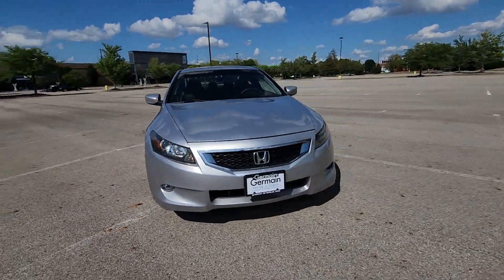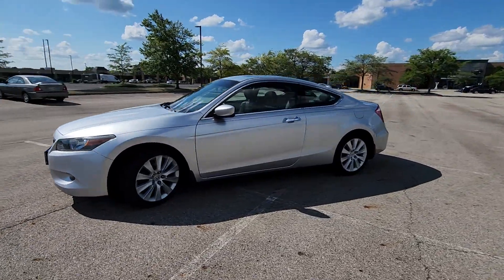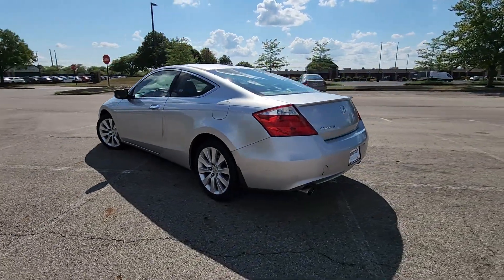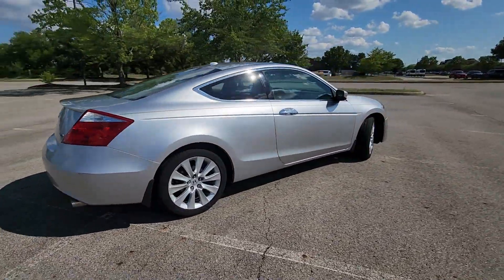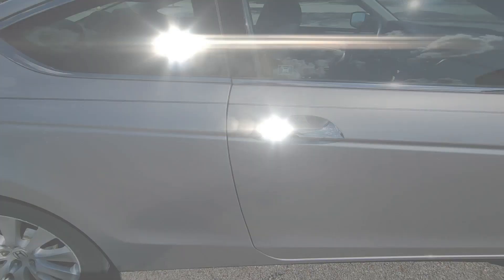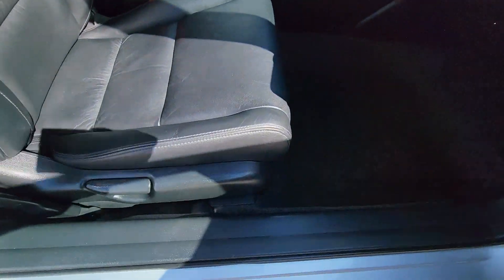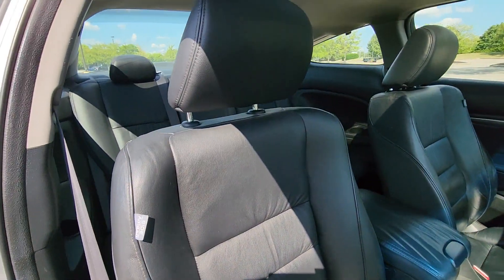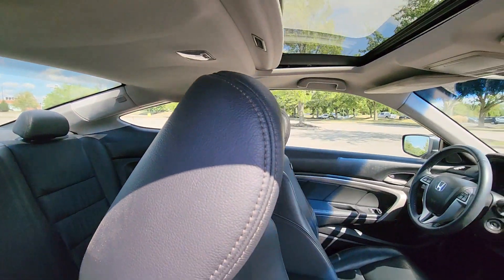2009 Honda Accord Cpe EX-L Dublin, Worthington, Amlin, Kileville, Powell 1HGCS22879A011267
2009 Honda Accord Cpe EX-L 1HGCS22879A011267 Video

This 2009 Honda Accord Cpe EX-L is full of phenomenal features such as: